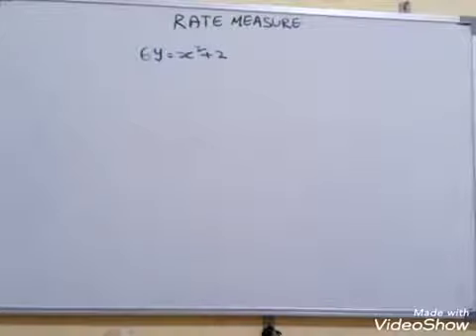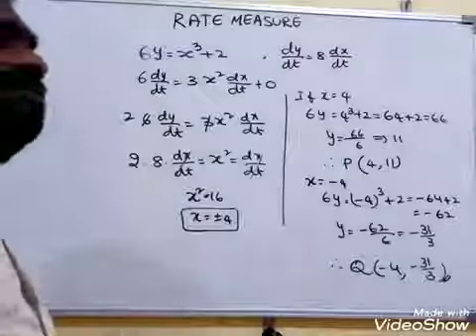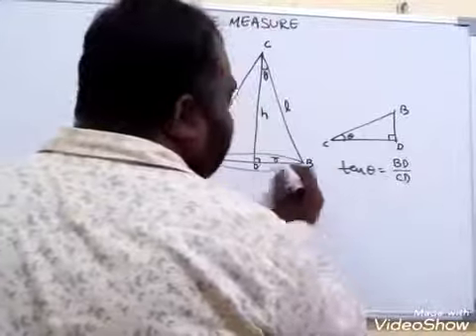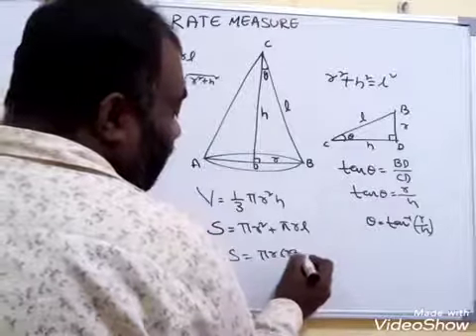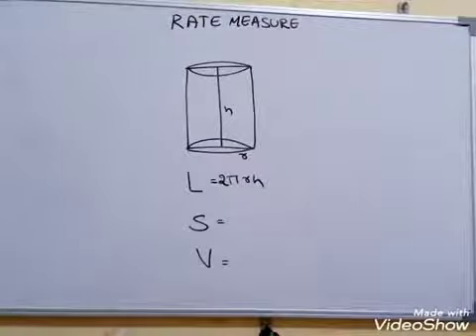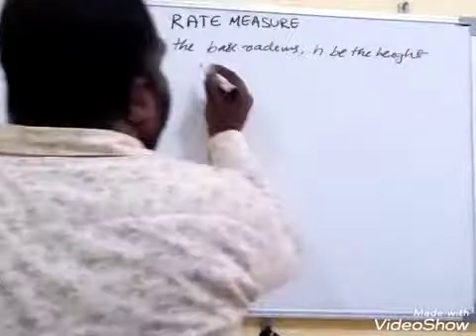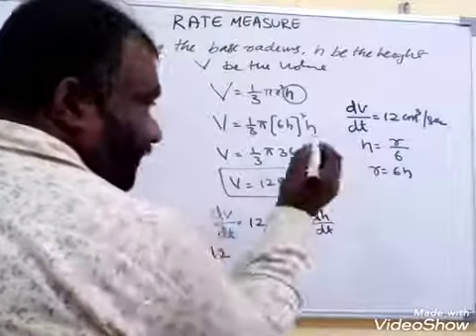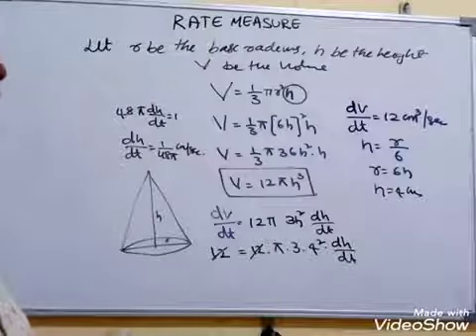Mathematics-Rate measure part 3